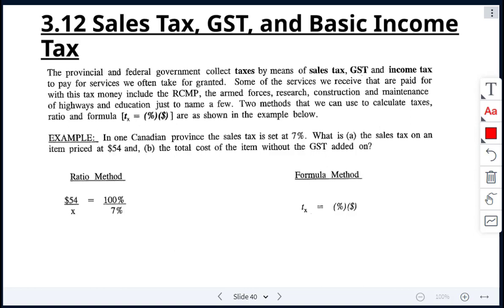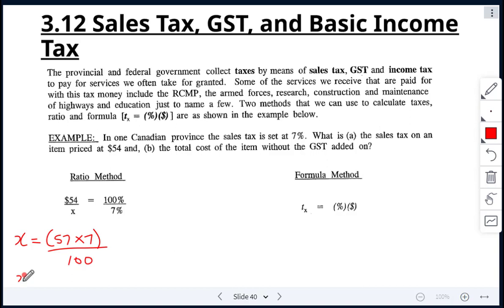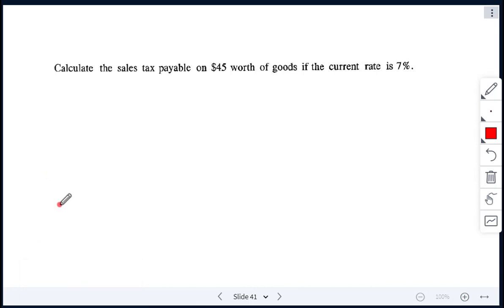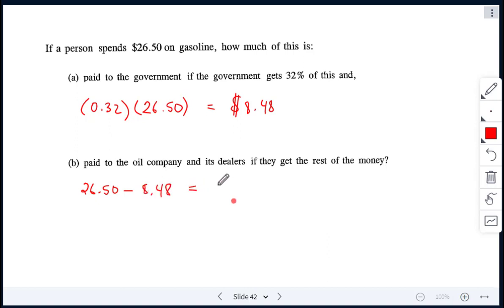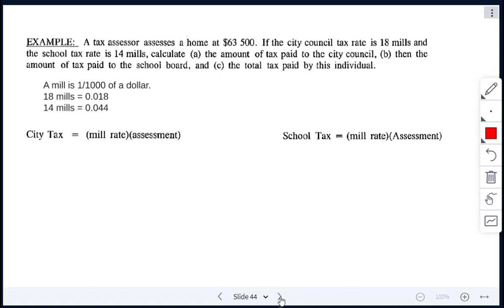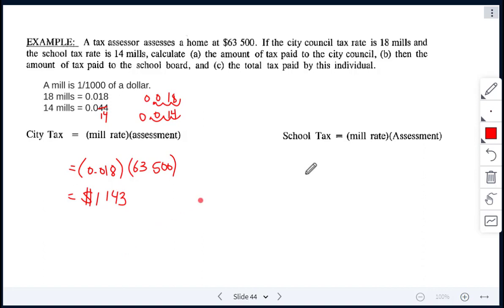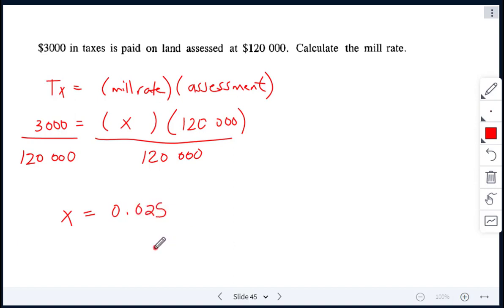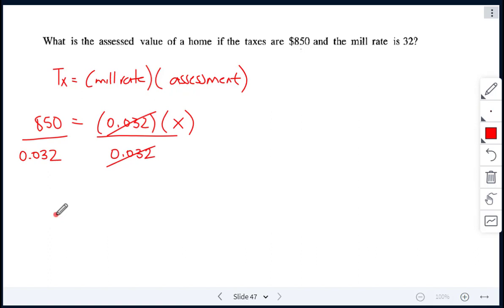Word Problems: 3.12 and 3.13